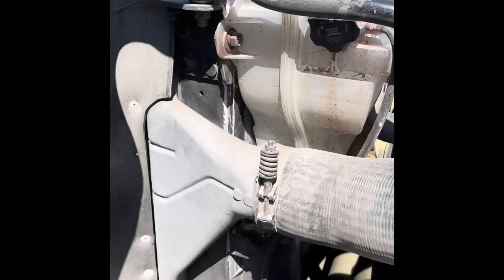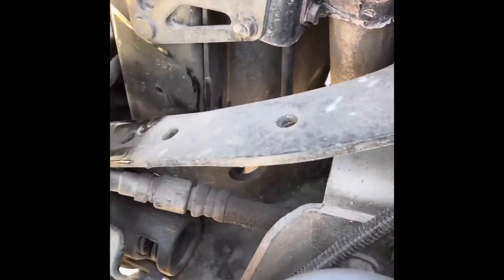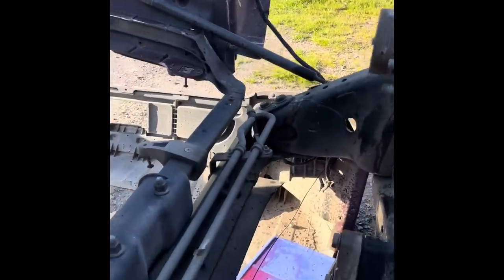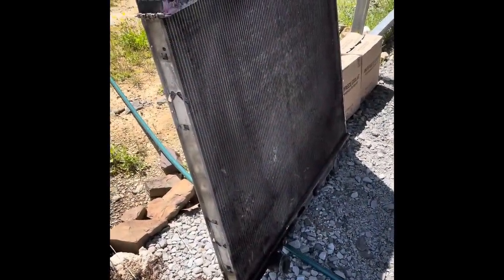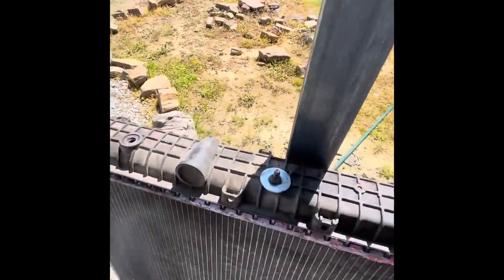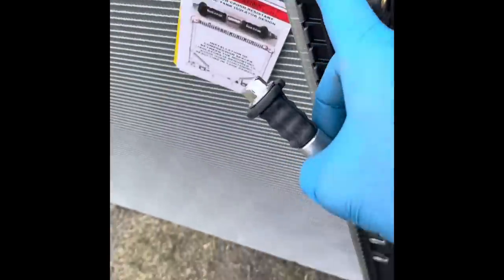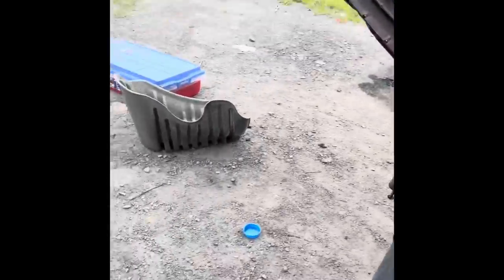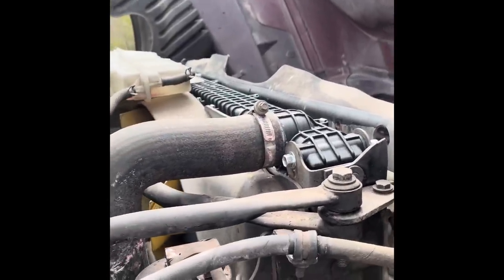2012 Cascadia DD13 Radiator Replacement